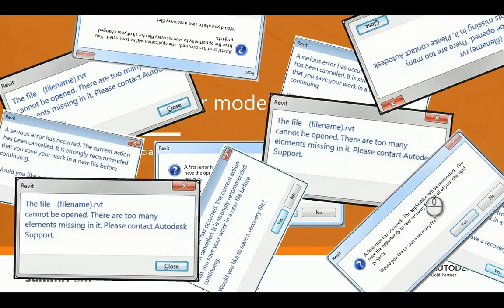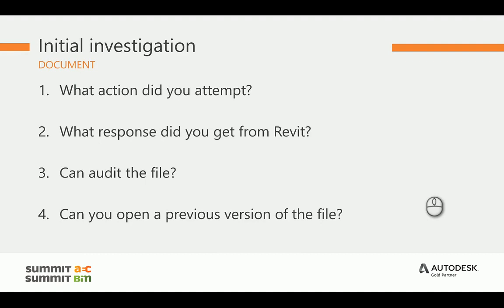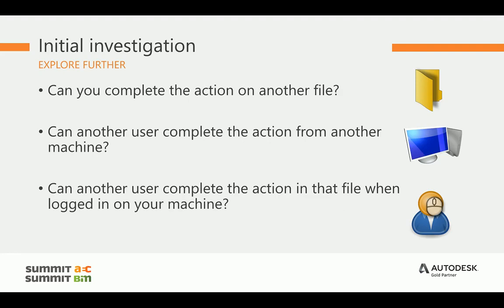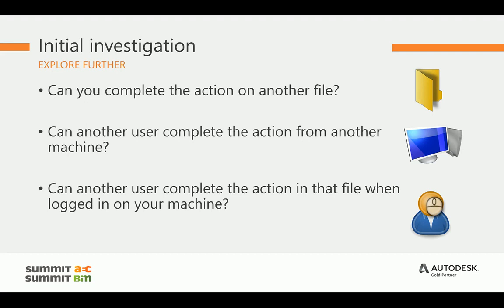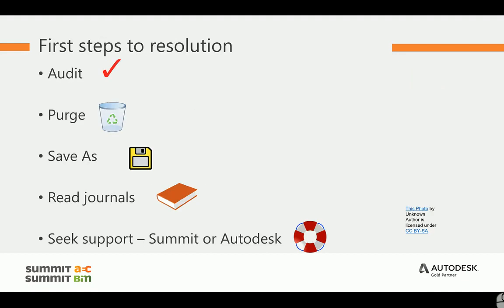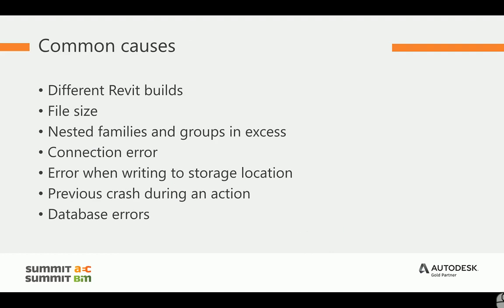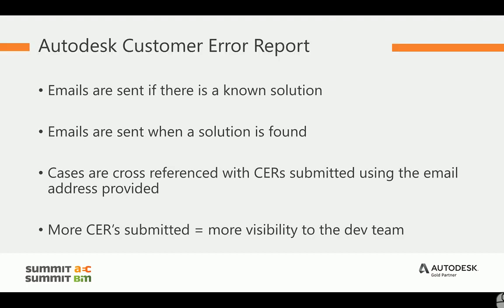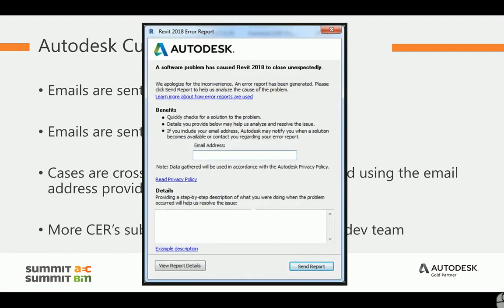So you think your Revit model is corrupt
This video will touch on the initial steps you should take to troubleshoot if you think your Revit model is corrupt.

We will discuss the initial investigation, first steps to resolution, common causes, and what to do if you cannot resolve the issue on your own.

SolidCAD, a Cansel Company is pleased  to announce the acquisitions of Summit Technologies and expand it's presence in Western Canada.